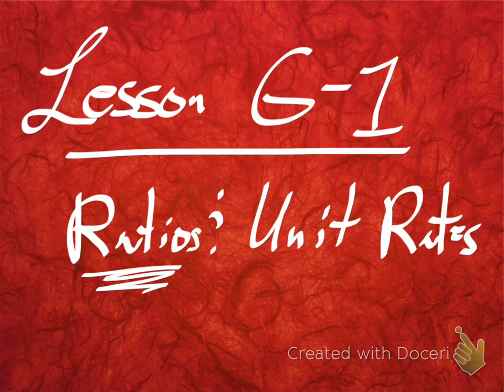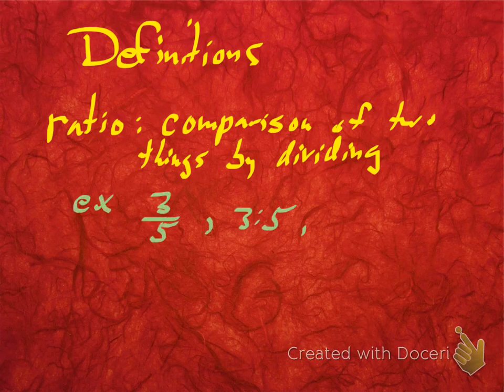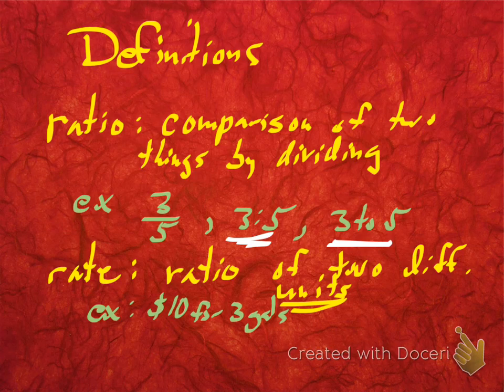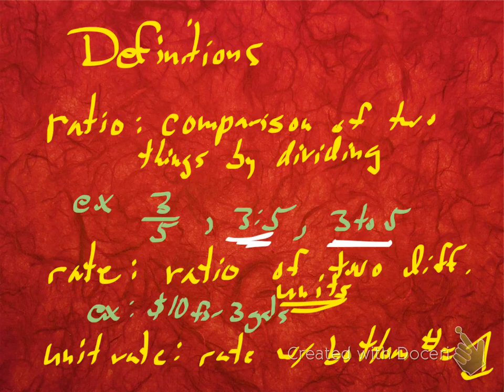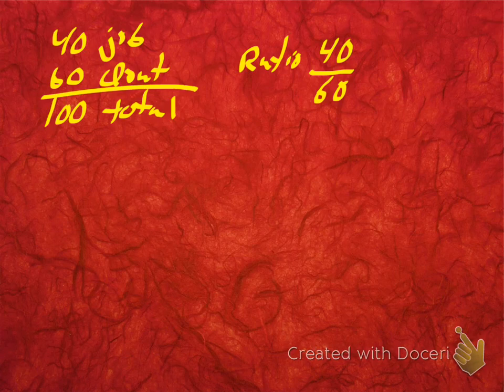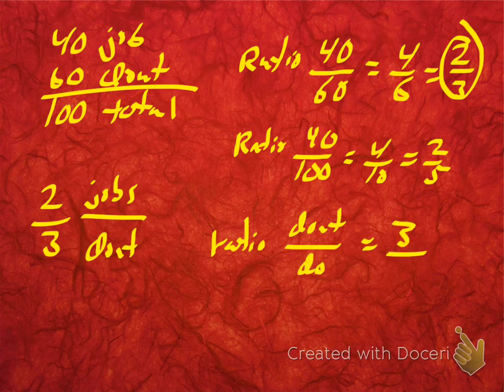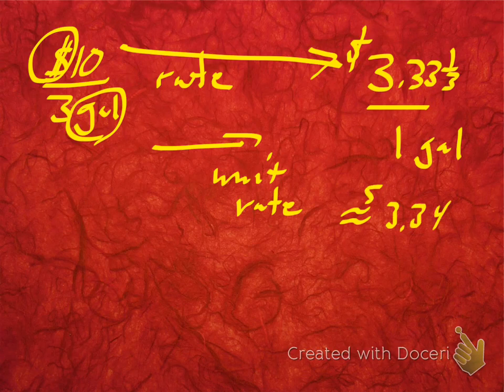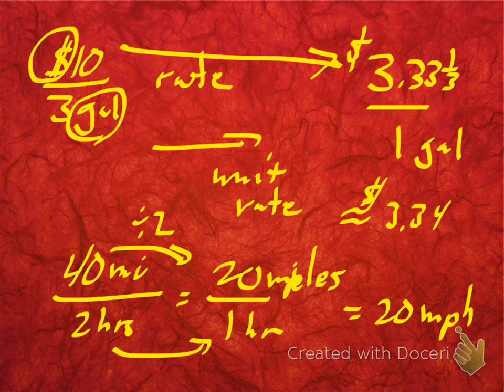Pre-Algebra, Lesson 6-1: Ratios, Rates & Unit Rates